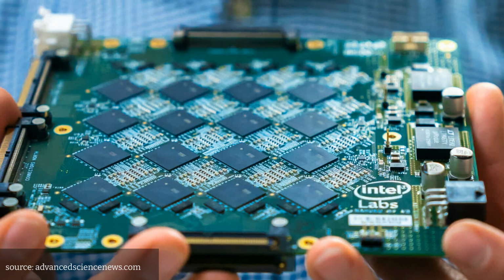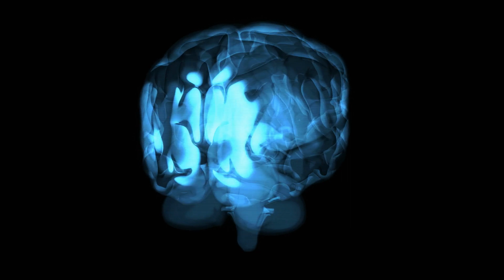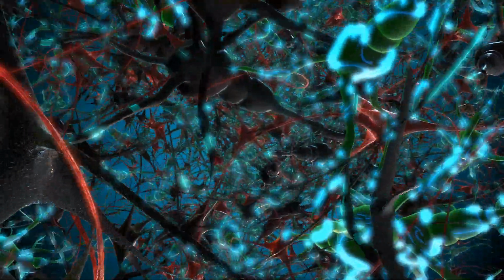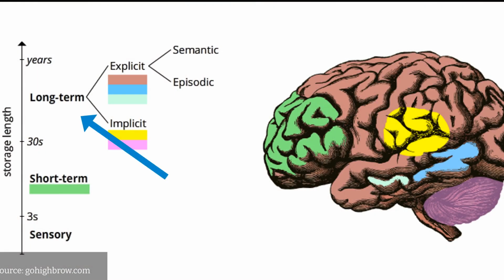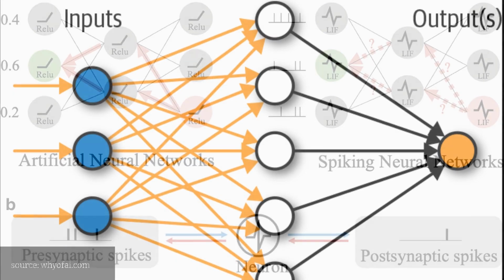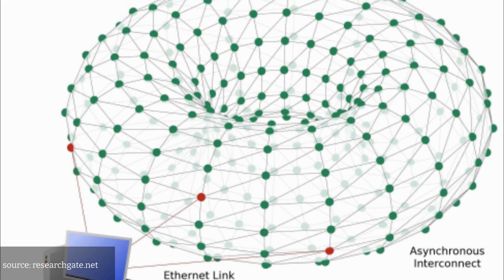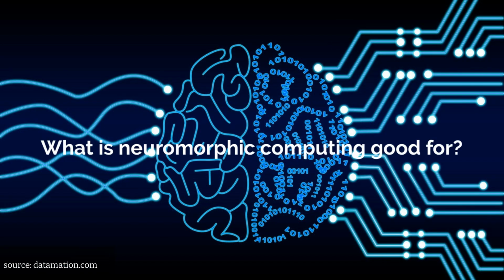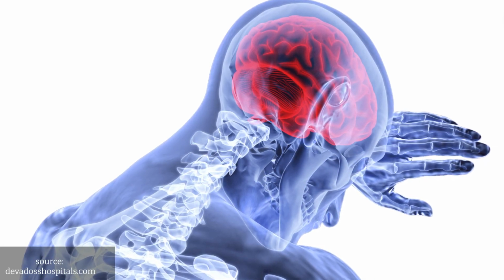Unlock the Mysteries of Neuromorphic Computing!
In this video, we're going to explore the fascinating world of neuromorphic computing. neuromorphic computing is the next big thing in computing technology, and we're going to learn everything we can about it!

 neuromorphic computing is a rapidly growing field that is revolutionizing the way we think about computing. This video is packed with information on the topic, so be sure to watch it to learn everything you need to know about neuromorphic computing!

FactsnMore Channel was founded with one purpose only: to make it easier for people to find answers to common and not-so-common questions about our beautiful world!
We appreciate every one of you and hope to keep you entertained while learning a thing or two!